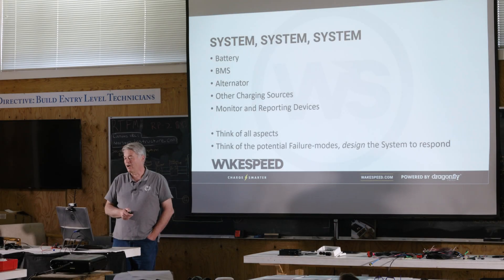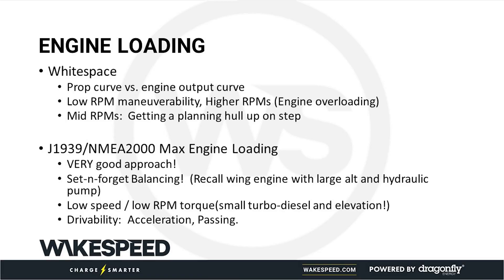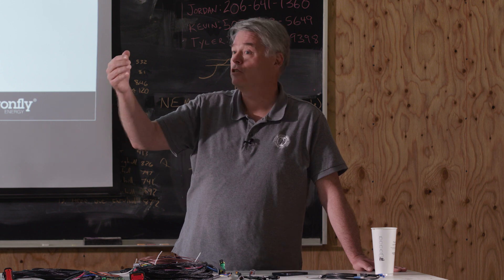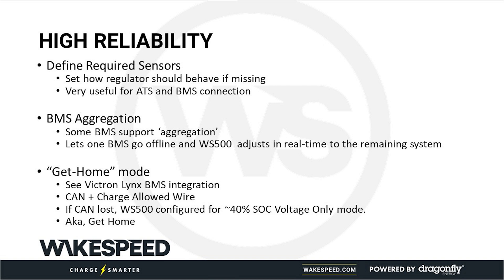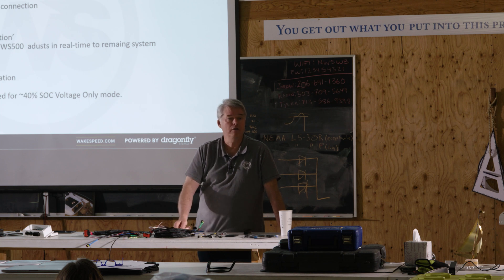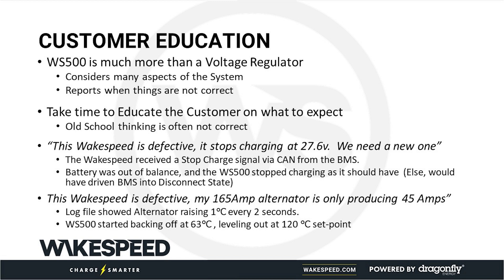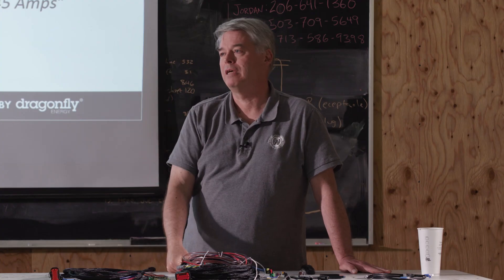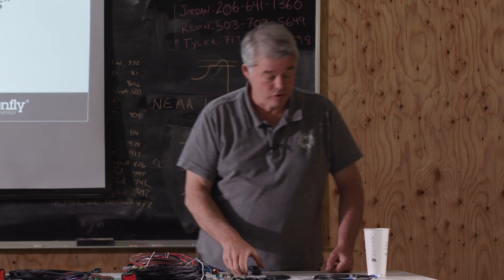Wakespeed 201: Advanced Alternator Regulator Training | Advanced Features of the WS500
Al Thomason, a founder and engineer behind the Wakespeed WS500 Advanced Alternator Regulator, leads this comprehensive Wakespeed 201 training seminar at the Northwest School of Wooden BoatBuilding.

In this training, we deep dive into the advanced features of the WS500 Advanced Alternator Regulator, and comprehensively explore the intricacies and capabilities available.